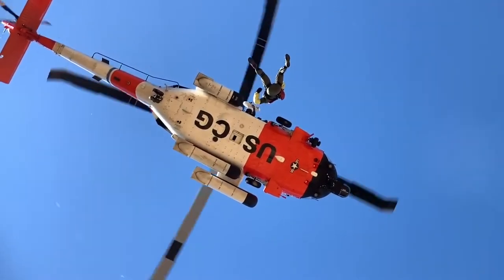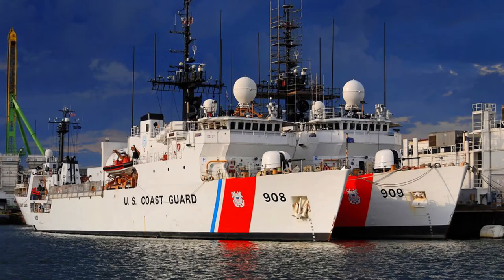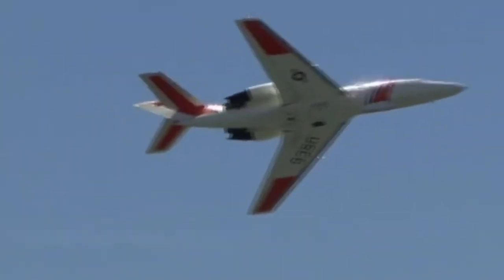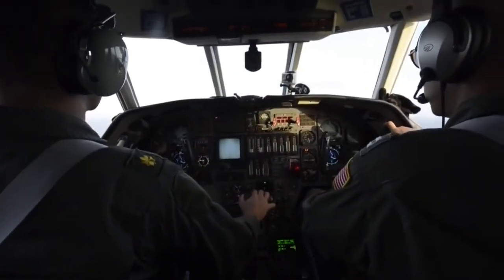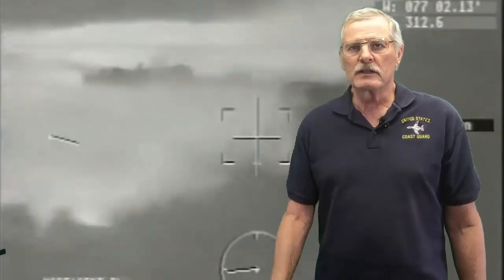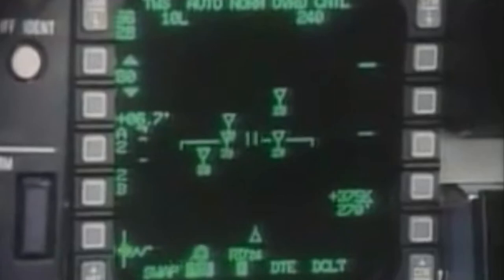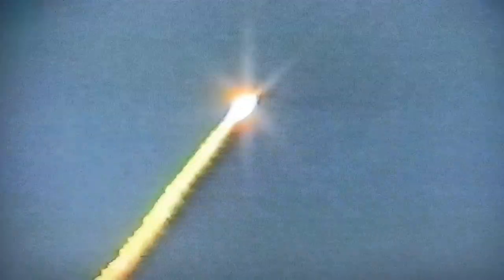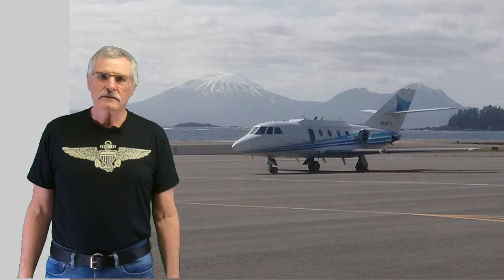Flying Stories: Flying the Coast Guard Air Interceptor Jet: The HU-25 "Falcon"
Join Cap'n Boz in another episode of "Flying Stories"... an autobiographical look at his flight experiences over a 40 year flying career.  In this episode, Cap'n Boz reviews his time flying the US Coast Guard HU-25 "Guardian" or Falcon jet... a fast response law enforcement and search and rescue jet used from 1982 until 2014.  Check out his experiences  dealing with search and rescue cases, aerial interdiction of South American drug cartels "go-fast" boast and smuggling airplanes... and check out his experiences supporting NASA Space Shuttle launches.  Hope you enjoy it!